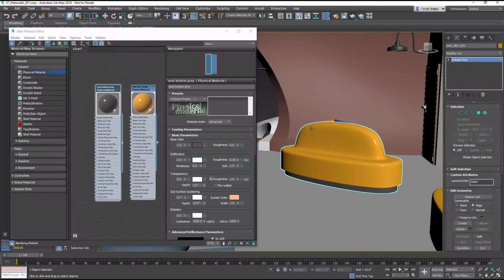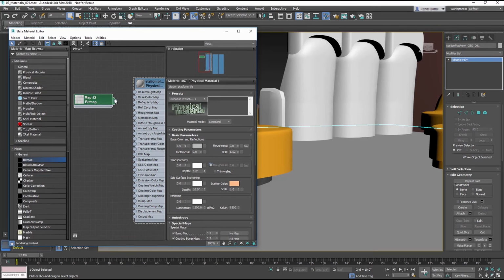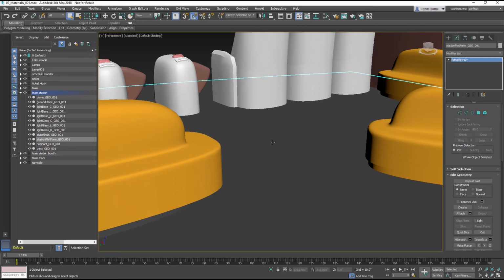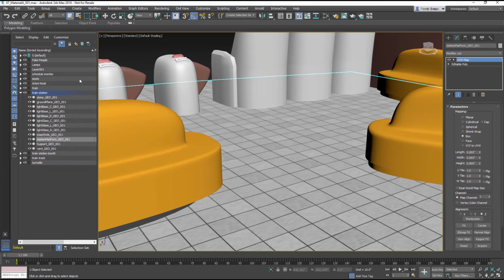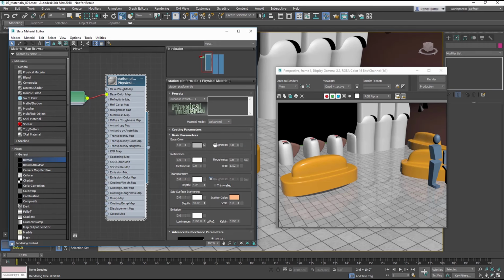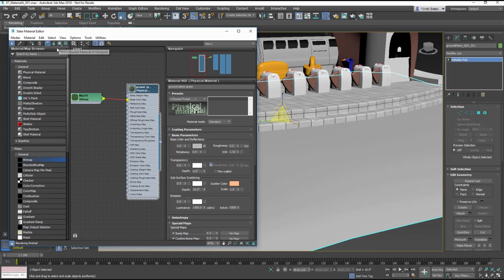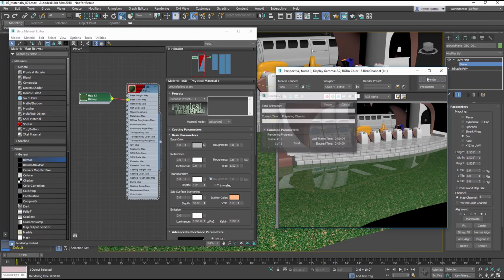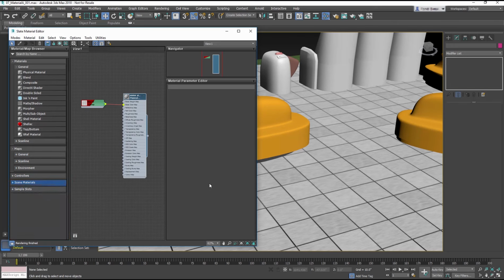3ds Max Getting Started - Lesson 16 - Maps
Description: This lesson builds upon the last, and shows you how to improve your materials using maps. Mostly, you learn how to use bitmaps (actual images) to replace the uniform default base colors of materials.
Level: Beginner
Recorded in: 3ds Max 2018